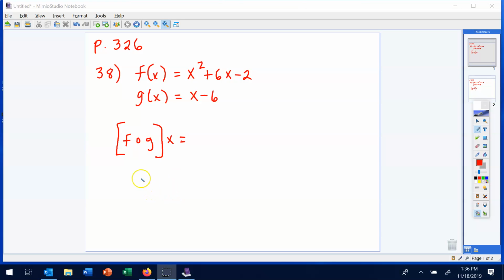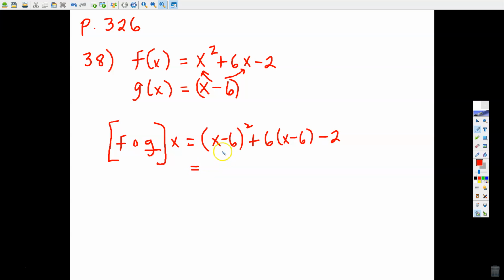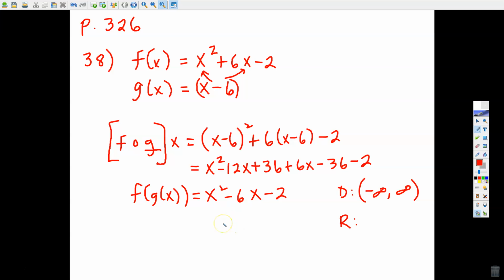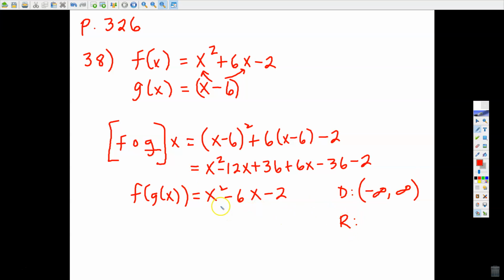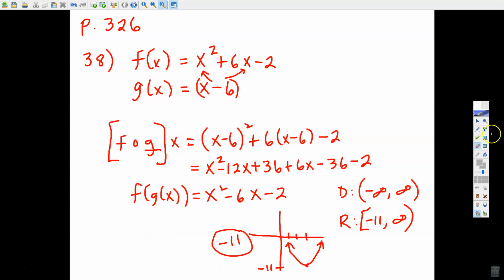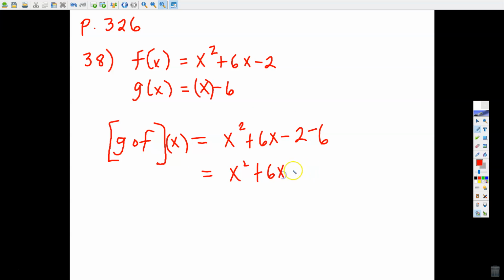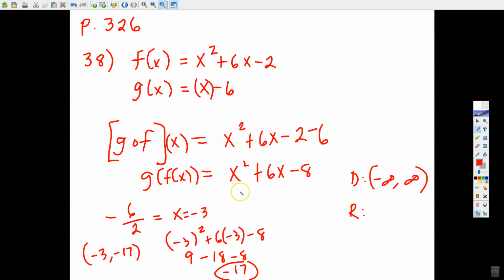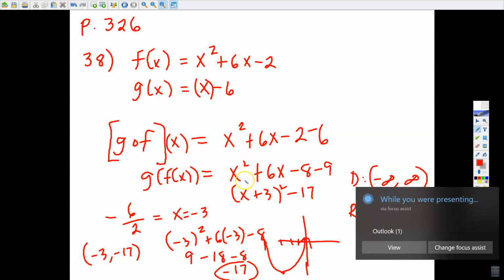Honors Alg 2, Lesson 5 2 HW help, p 326, prob 38